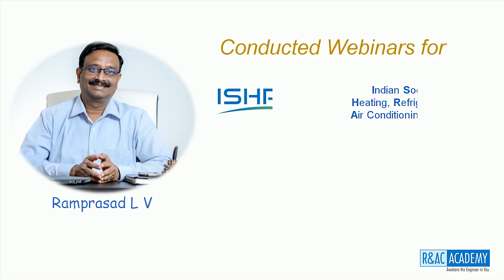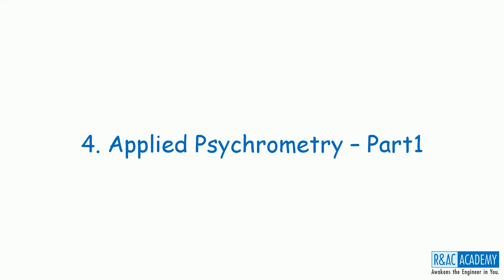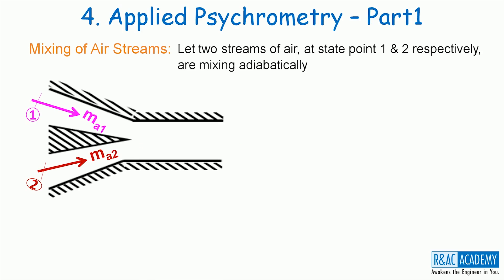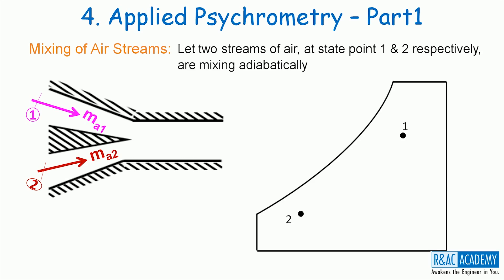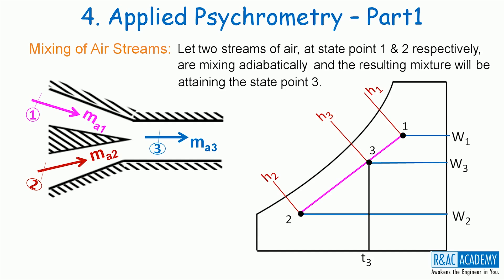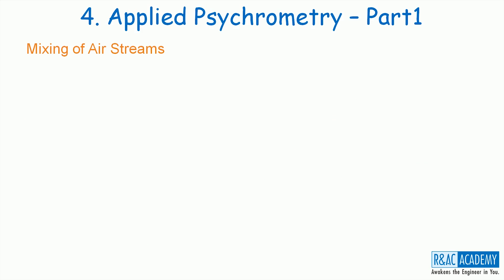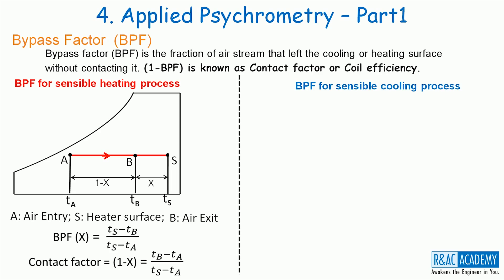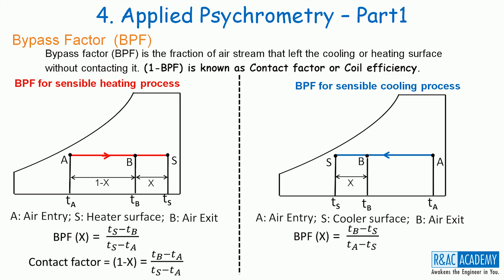Lec.04 – Applied Psychrometry Part-1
Adiabatic mixing of air streams
Types of Psychrometric Loads
Computations for Psychrometric loads
By-Pass Factor